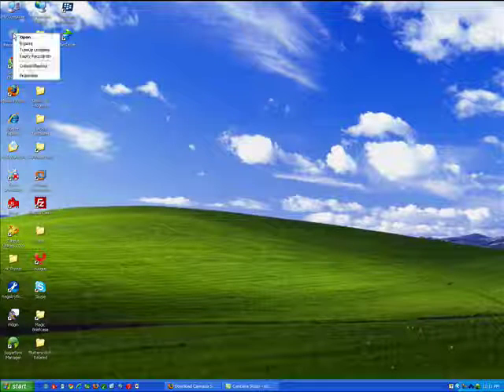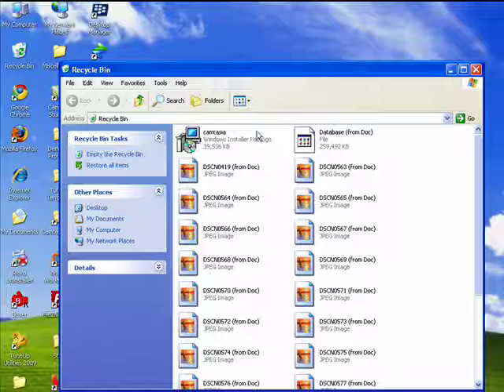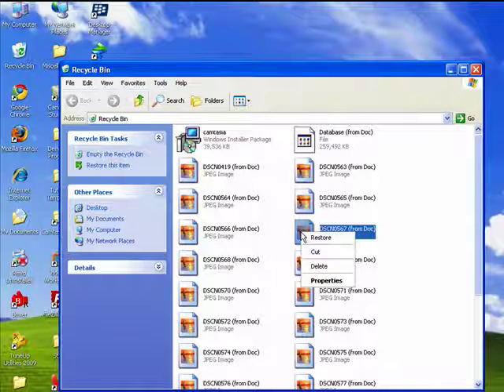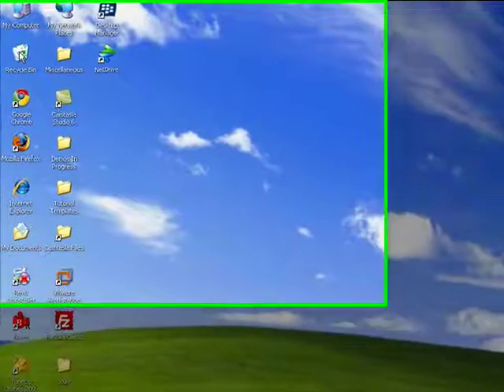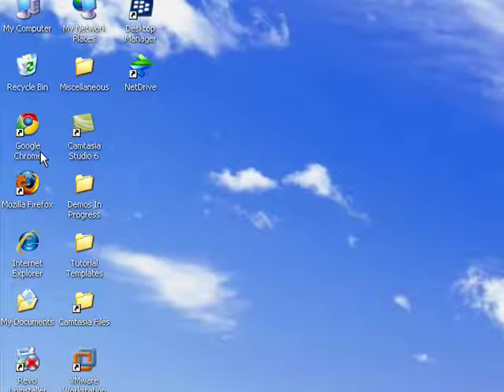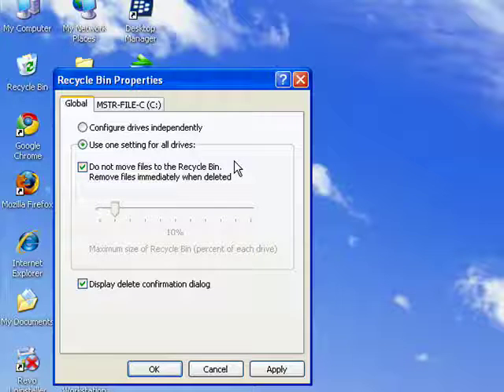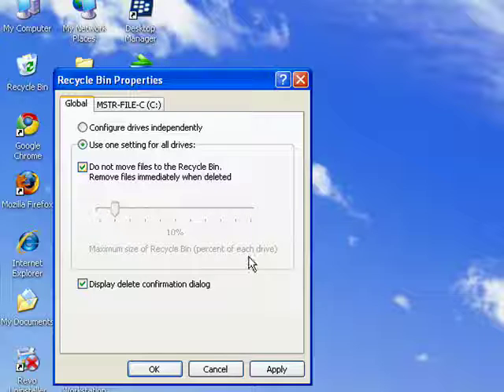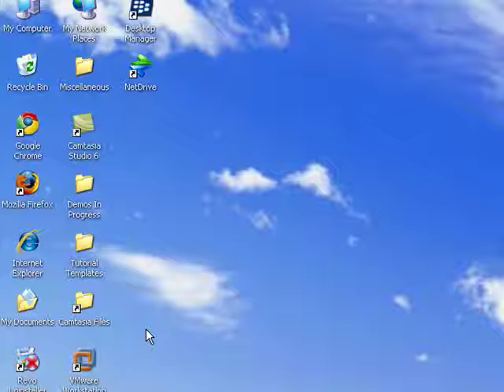How to skip the recycle bin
However, you may wish to bypass the recycle bin when deleting a file or, if you're really brave, turn of delete confirmation too.  A Internet tutorial by butterscotch.com.